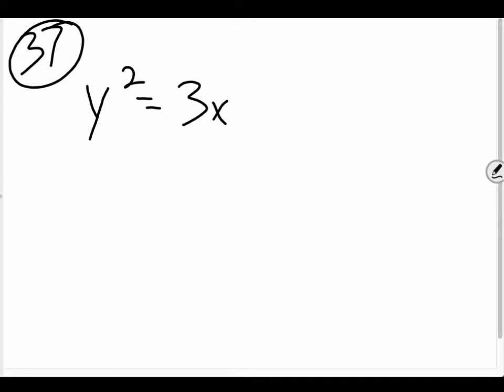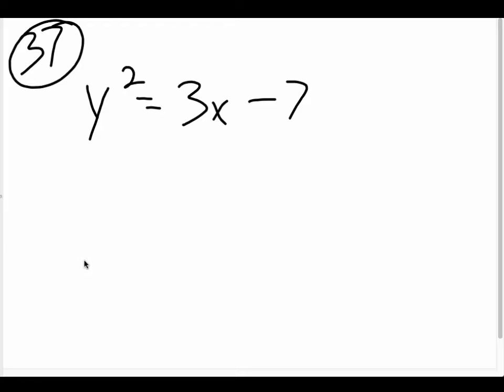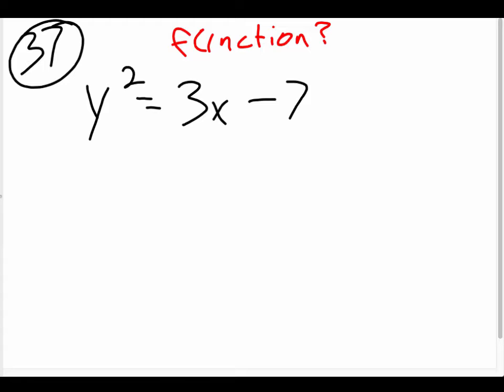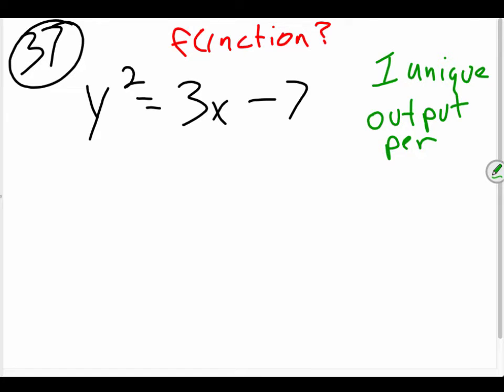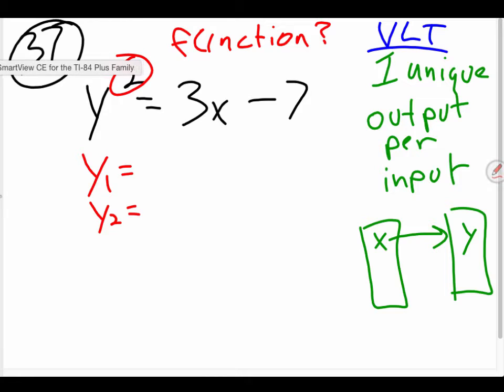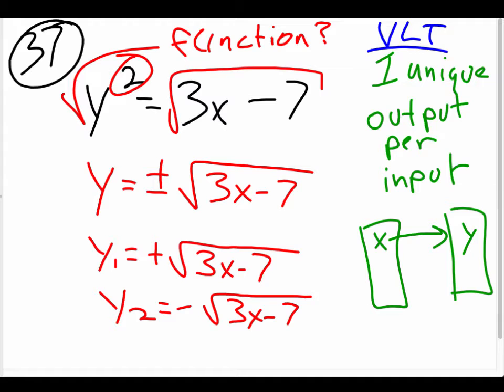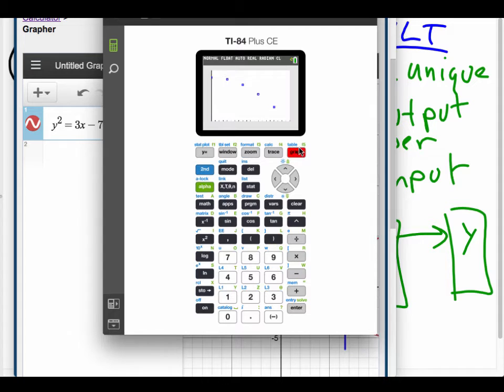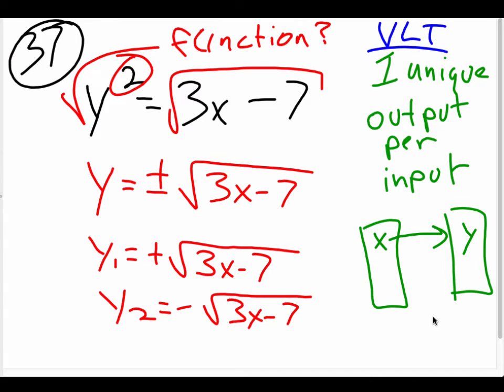Algebra II 2.1 Functions, Equations, and Graphs Problem 37